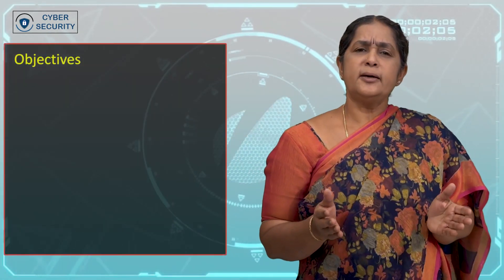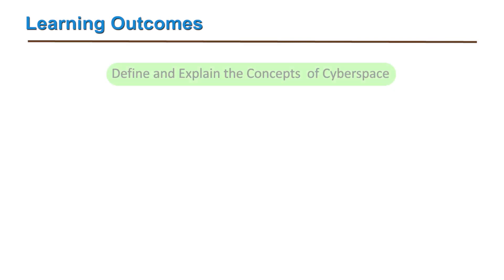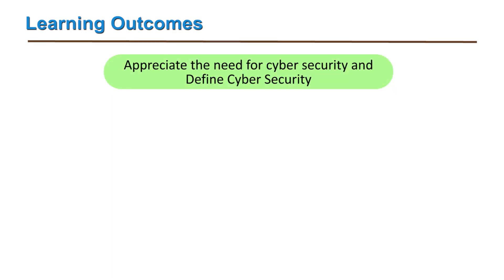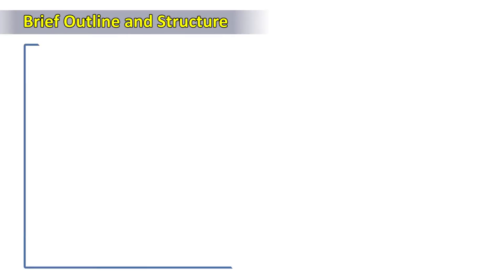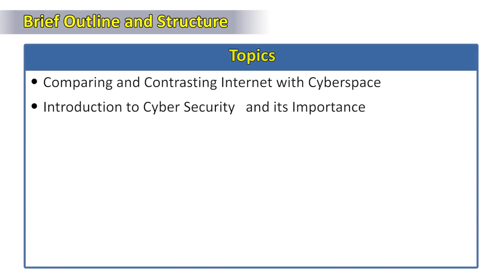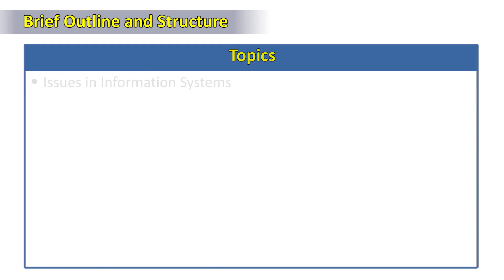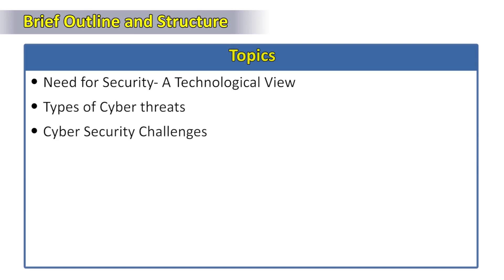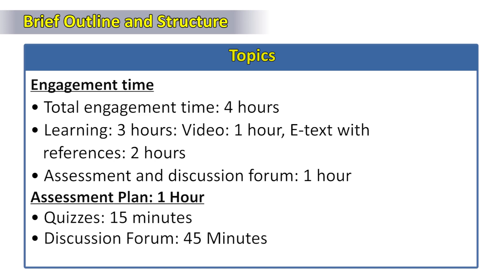SWAYAM MOOC Week 1 Introduction